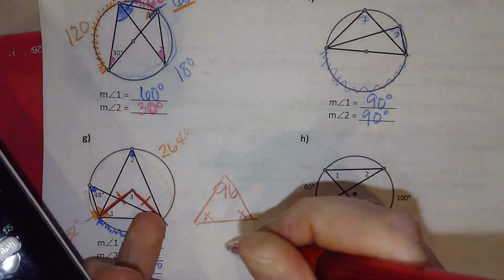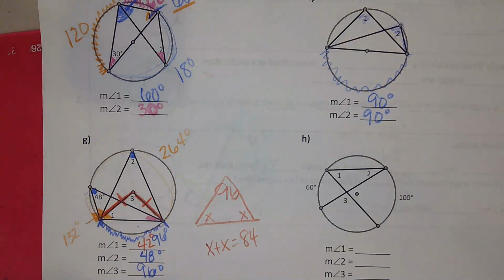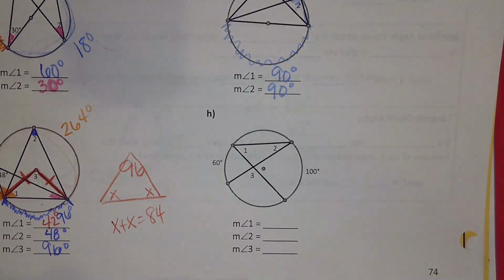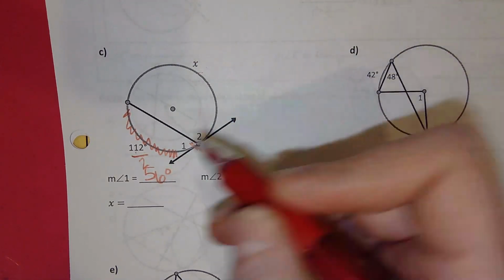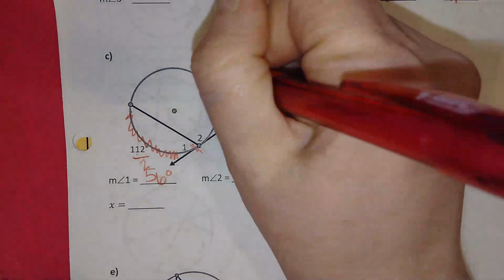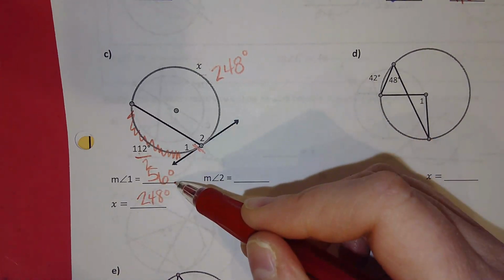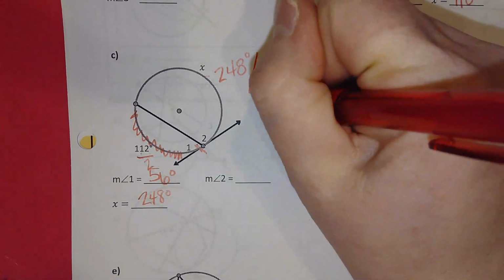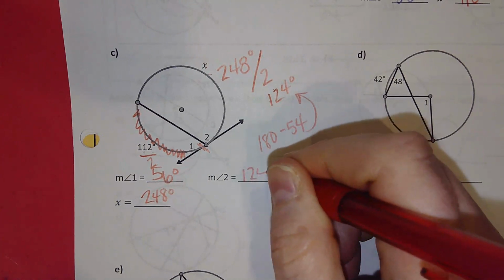IC73: Examples for After Vocab Notes Video